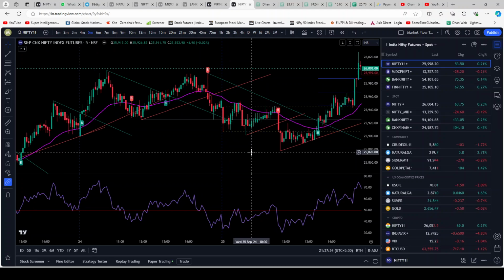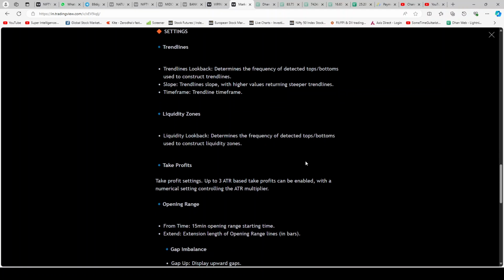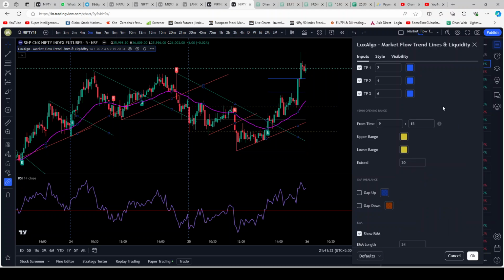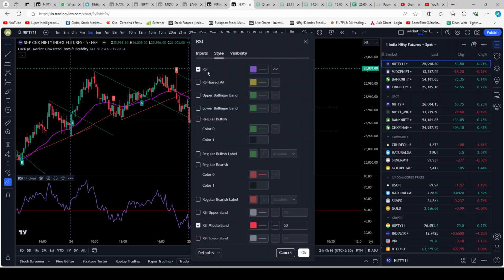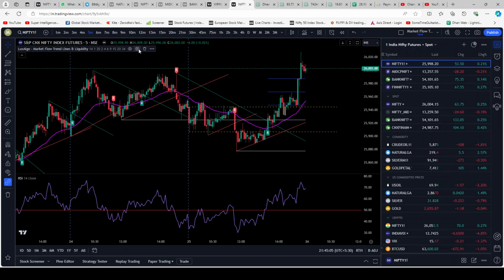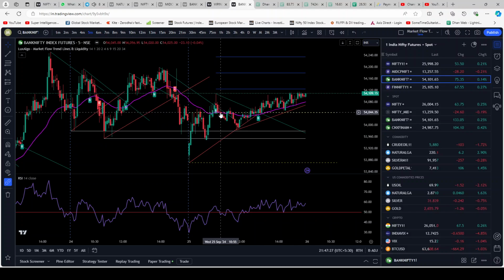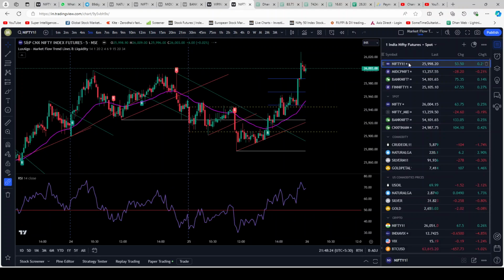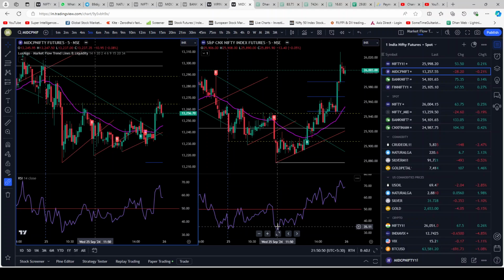Only 2 indicators - That you will ever need